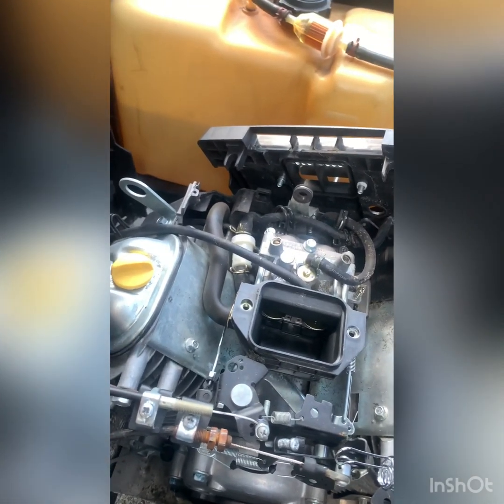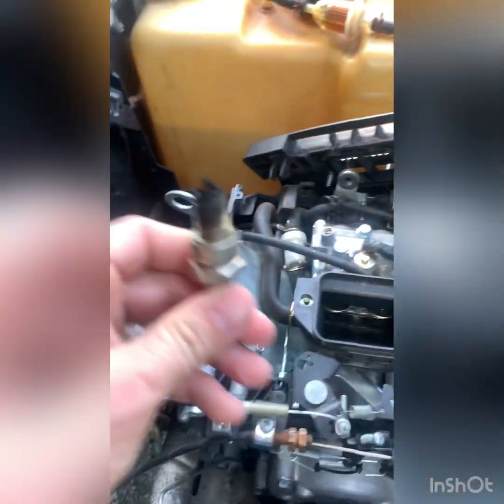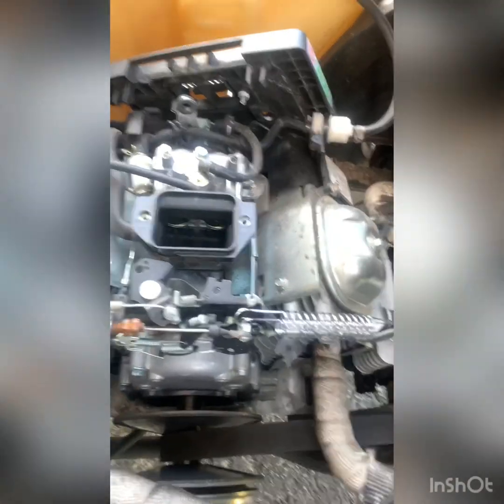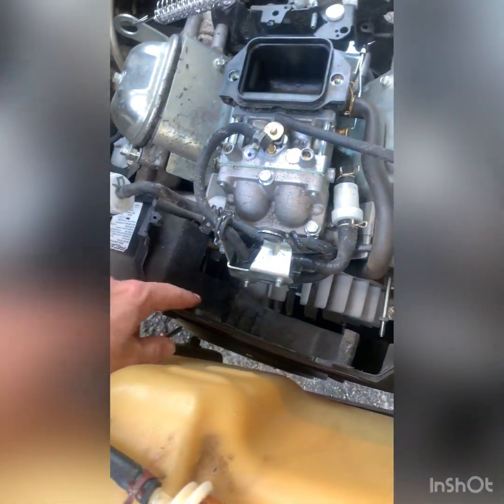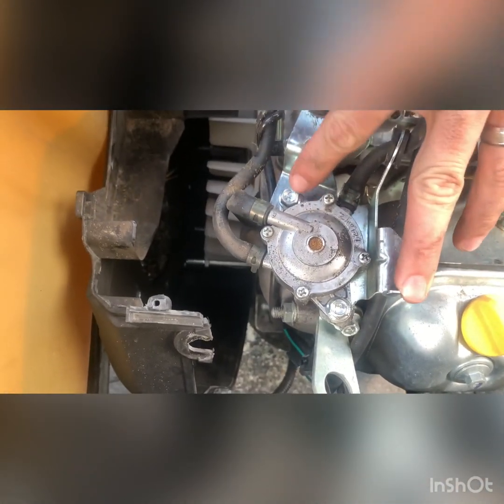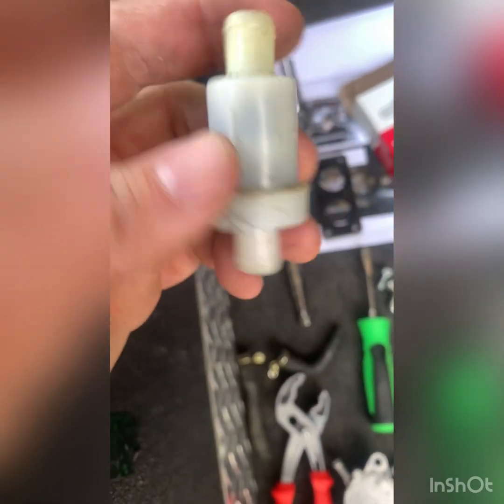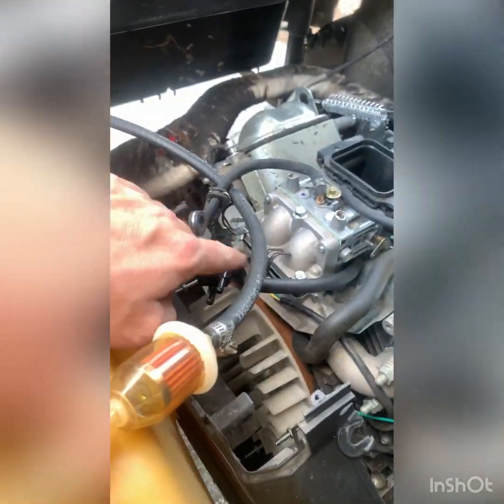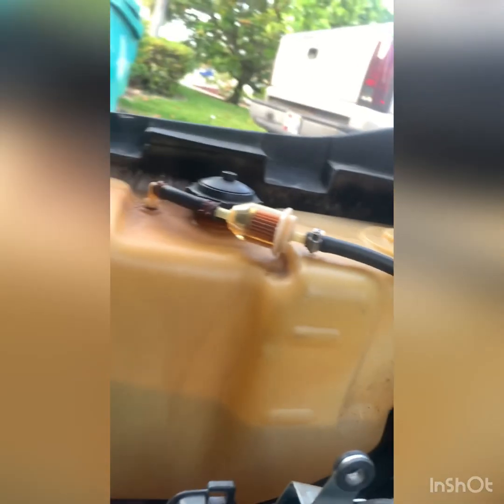Predator 670 Fuel Pump upgrade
In this video we upgrade our stock Predator fuel pump and replace it with a direct replacement fit Mikuni.  Everything fits in the stock location and you can get this fuel pump for as low as $17.00 on amazon.

Mikuni Fuel Pump

Fuel Filter